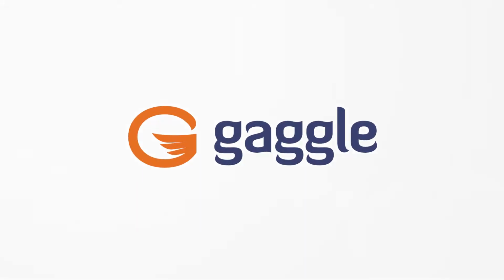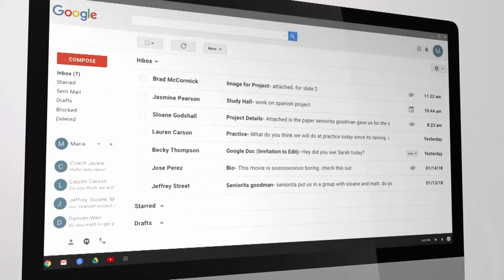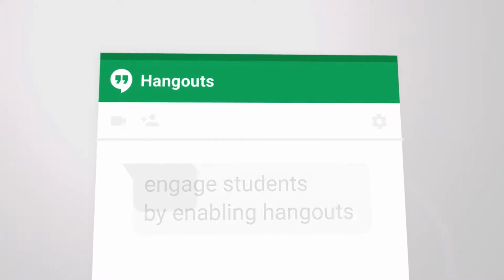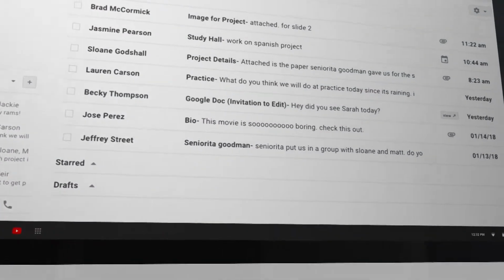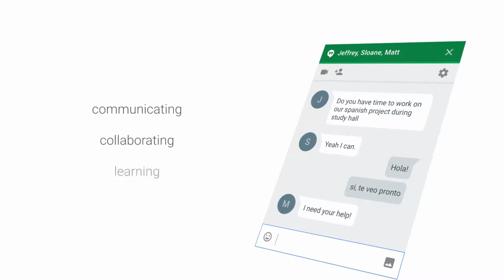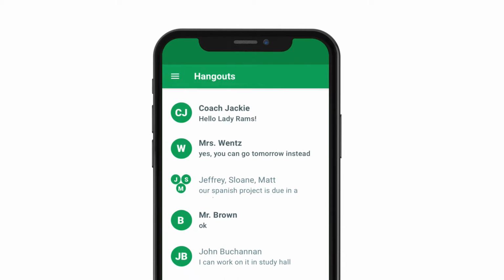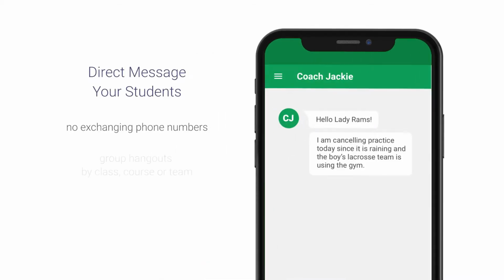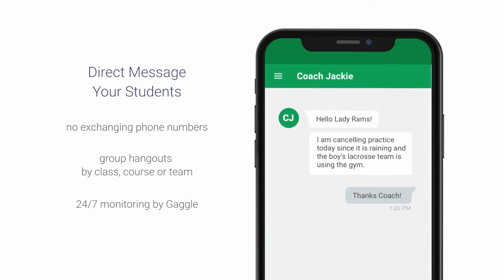Gaggle Safety Management Supports Google Hangouts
Many schools have turned off Google Hangouts because of safety concerns. But turning off Hangouts, doesn’t solve these problems. Opening up Hangouts with Gaggle Safety Management will result in greater student safety.